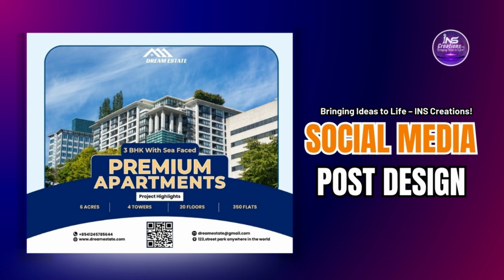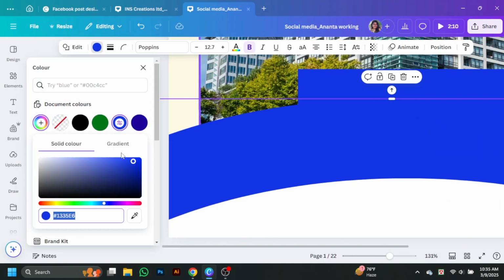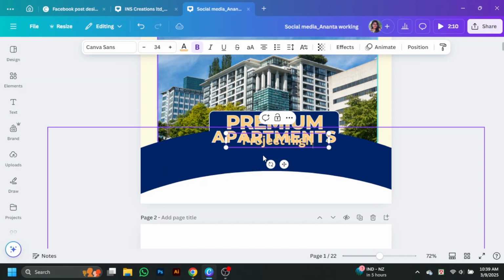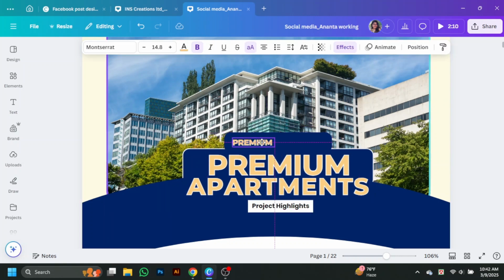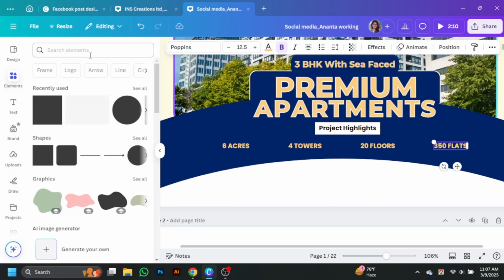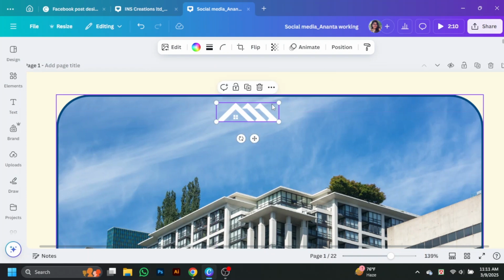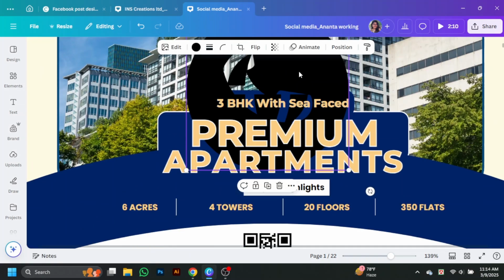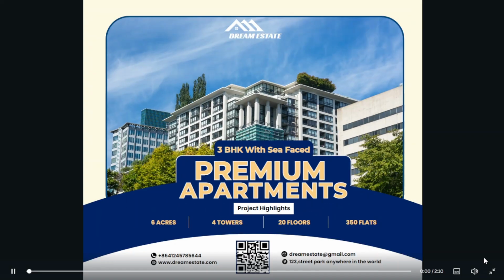Social Media Post Design for Real Estate Company Using Canva | INS Creations Ltd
🚀 Want eye-catching social media posts for your real estate business? In this tutorial, we’ll show you how to create a stunning real estate social media post using Canva! Whether you're a realtor, agency, or property manager, our designs will help you attract more buyers and sellers.

🔹 What You’ll Learn:
✅ How to design real estate posts in Canva (step-by-step)
✅ Tips for branding & engagement
✅ Best fonts, colors, and layouts for real estate marketing

🎨 We Create Custom Designs for You!
INS Creations Ltd specializes in unique and high-quality social media post designs. Let us bring your vision to life!